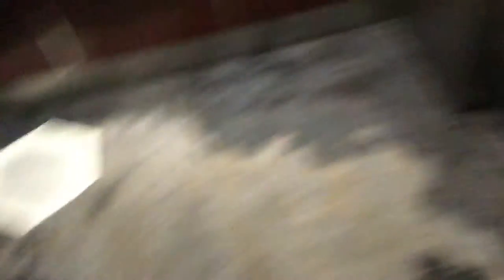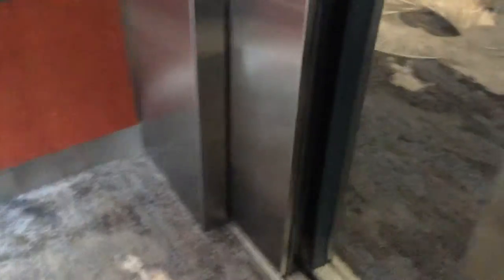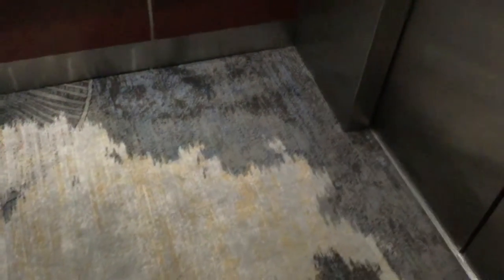Otis Hydraulic Lobby Elevators@JW Marriott Grand Rapids, MI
Buttons used to be green.